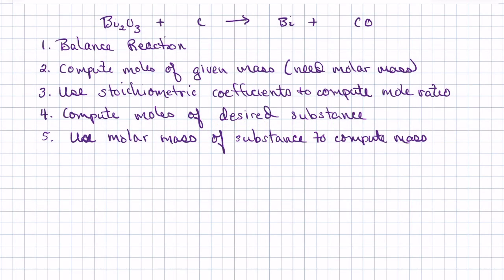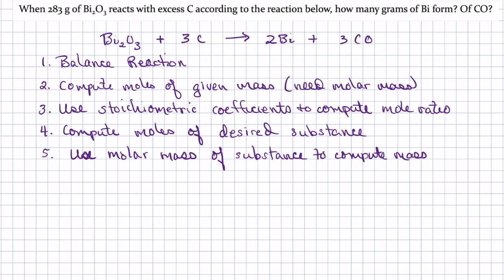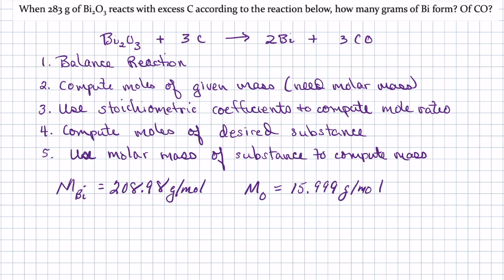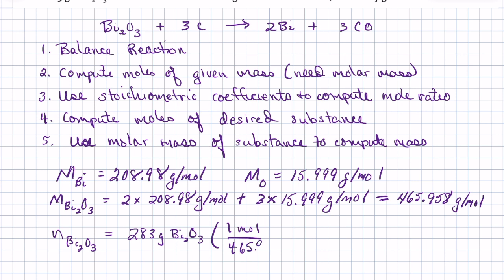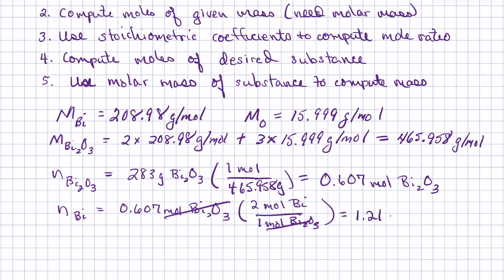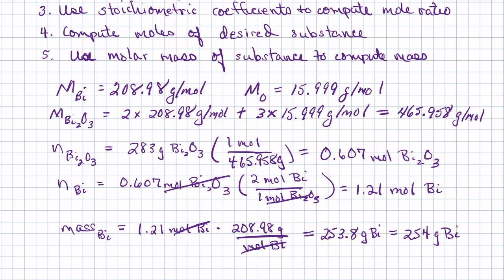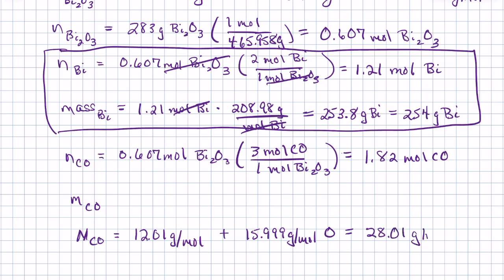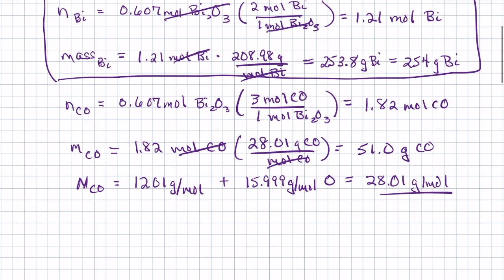Stoichiometry Calcuation I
In this video, we compute product masses for the reaction of bismuth oxide with carbon.